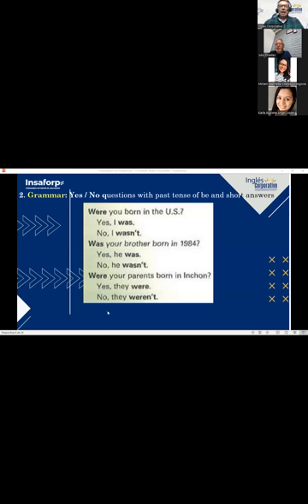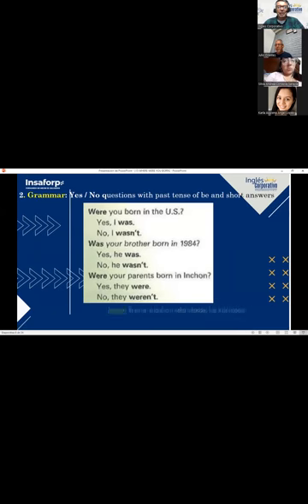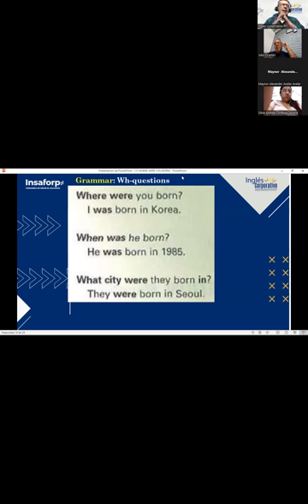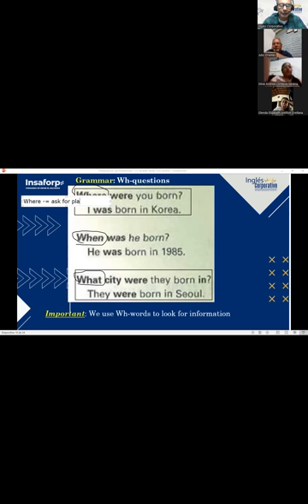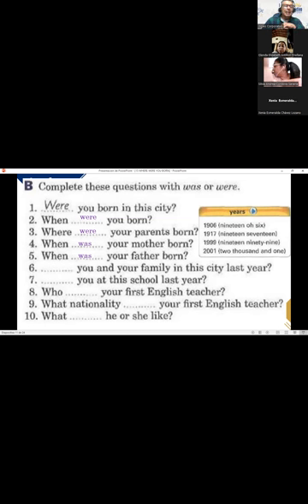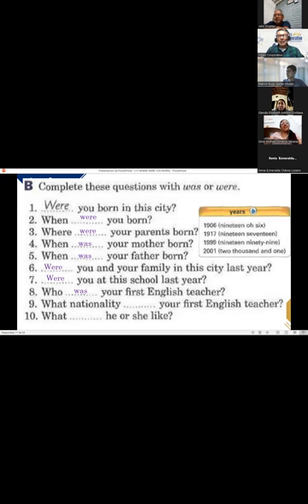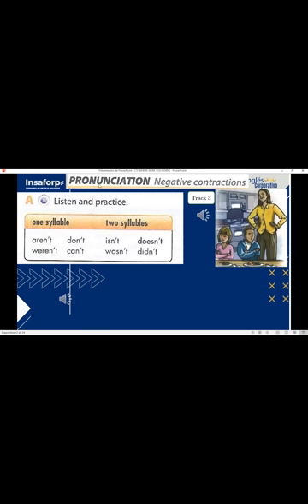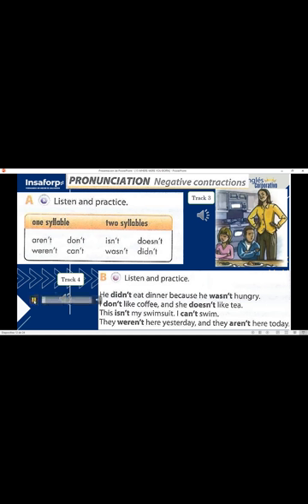SESION 14-21-11-2023-FI-REGA-128-LOPEZ-YES/NO QUESTIONS WITH BE